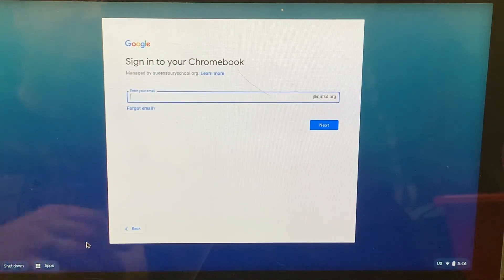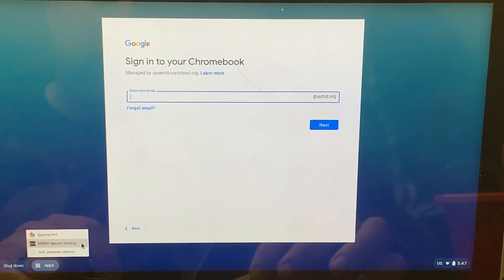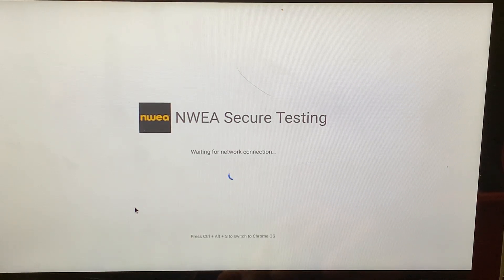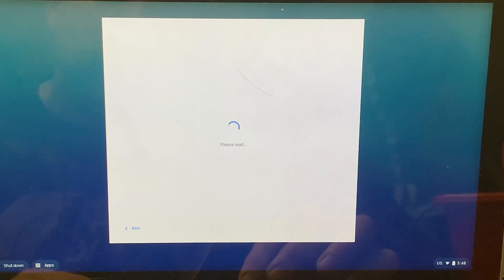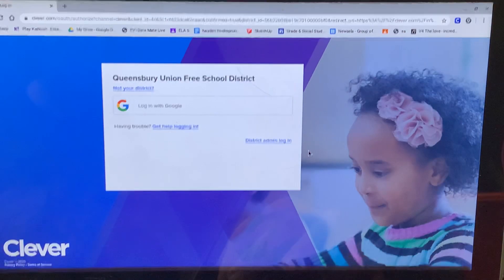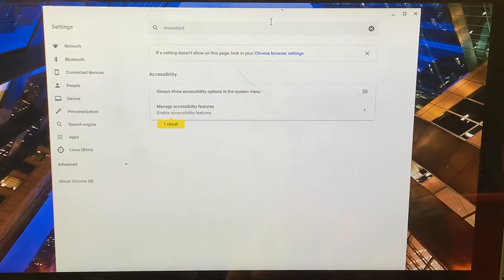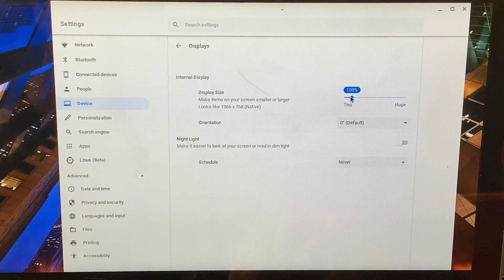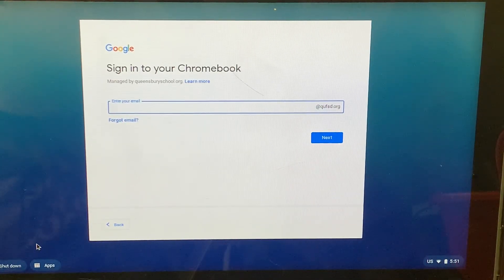MAP Test Prep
Here is a quick tutorial on how you can check to make sure your computer is ready for the MAP test. It will show you how to do two things:

1- Check for the NWEA App

2- Check and adjust screen resolution